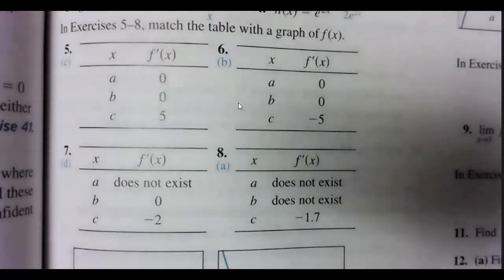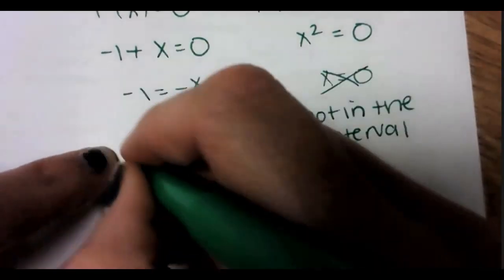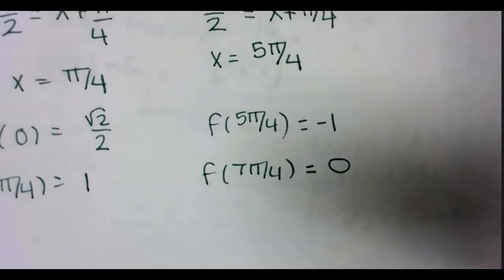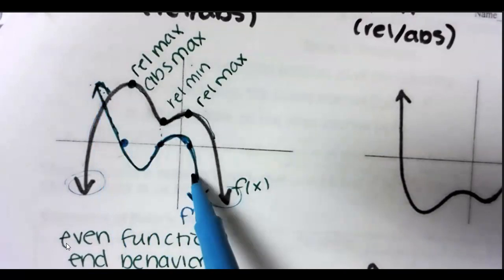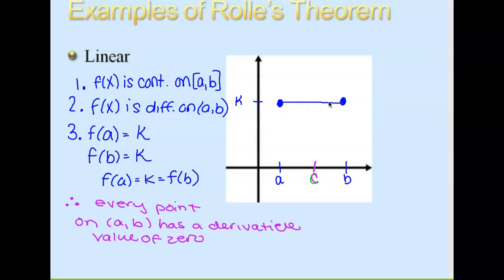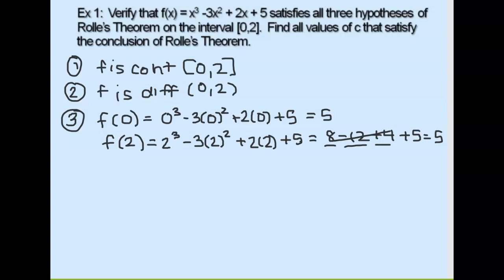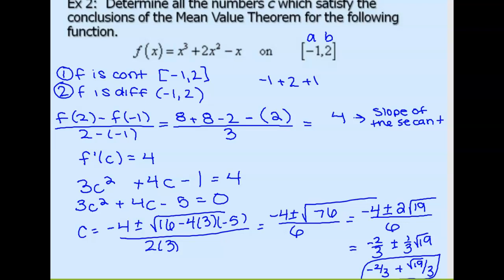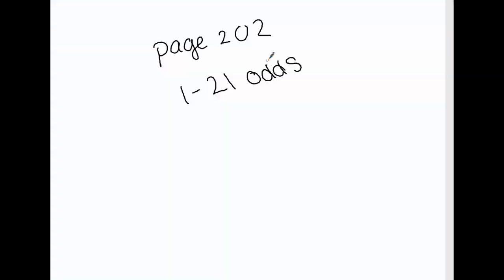4.2 MVT and Rolle's Theorem (EVT HW discussion)